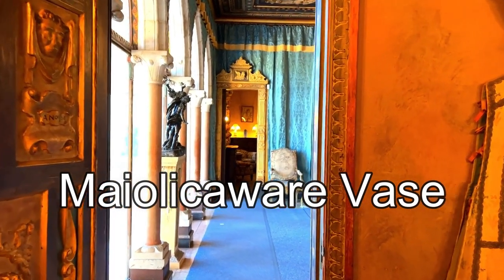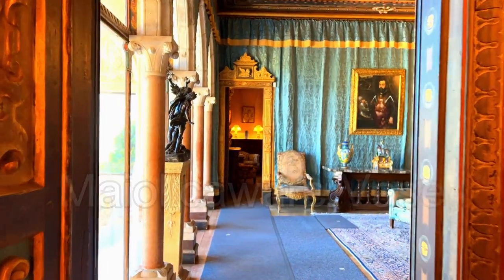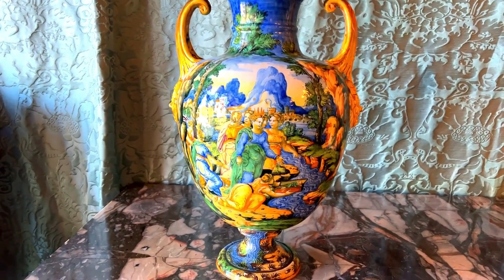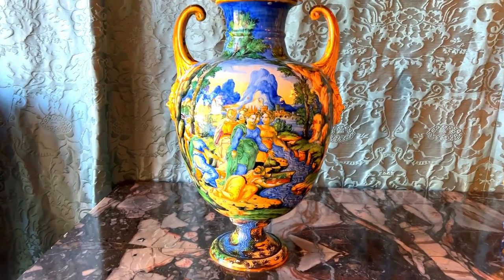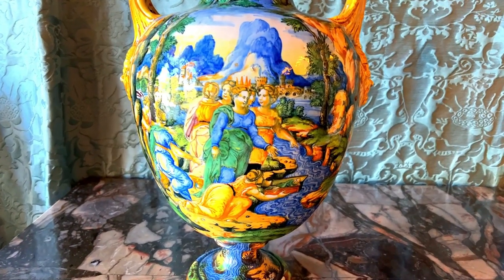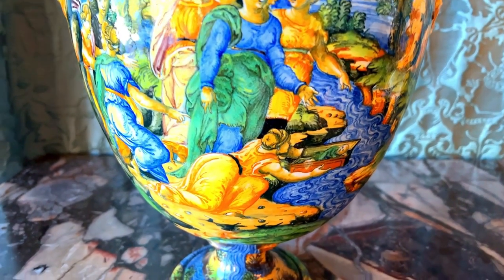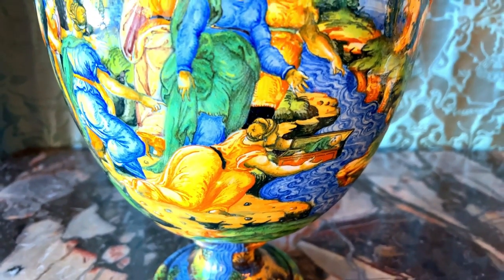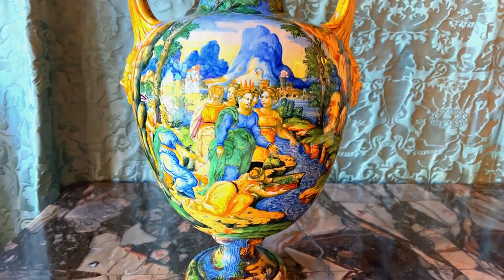Maliolicaware Vase - Art at the Castle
This 17th Century Italian vase is from Urbino and is considered an exceptional example of craftsmanship and visual design and would be difficult to overlook.
This lidded vase depicts the biblical story of Moses and Bithiah, the Egyptian Pharoah's daughter.  Join Hearst Castle Guide, Tim as we dig deeper into this Italian vase.
This vase is displayed in the Doge's Suite, which is seen on the Upstairs Suites tour and by request on a semi-private tour such as the Art of San Simeon or on a Private tour.